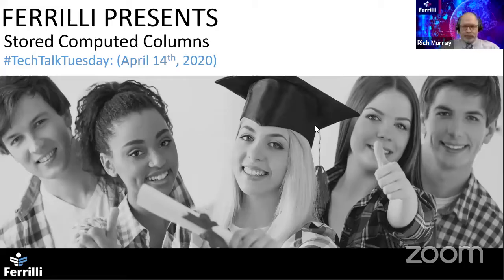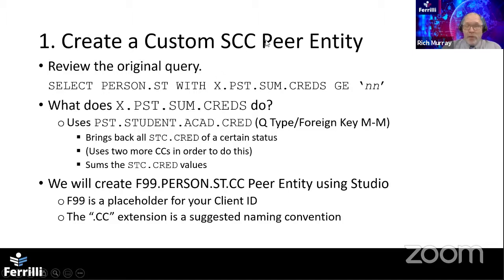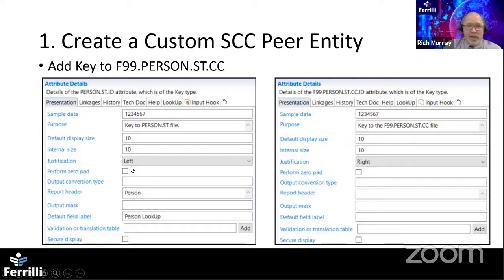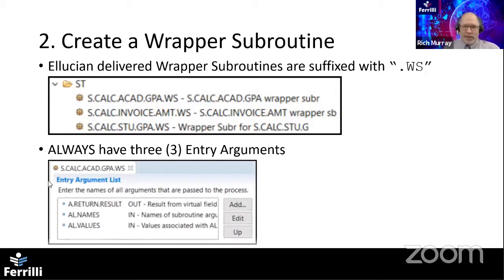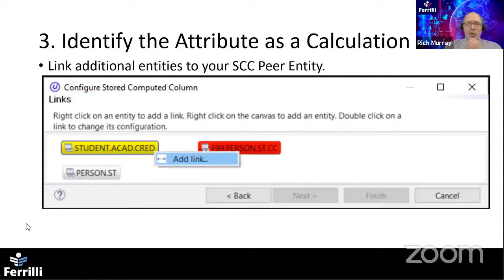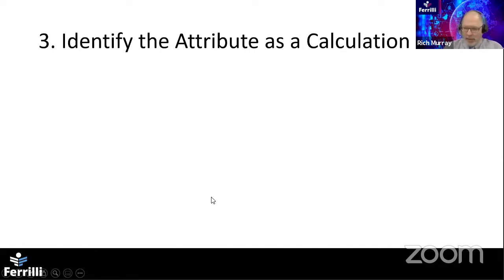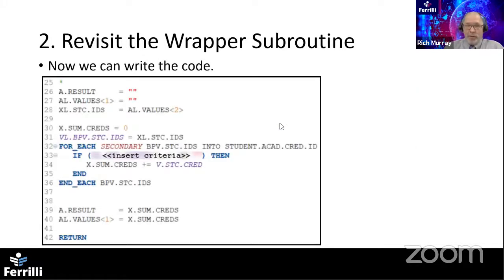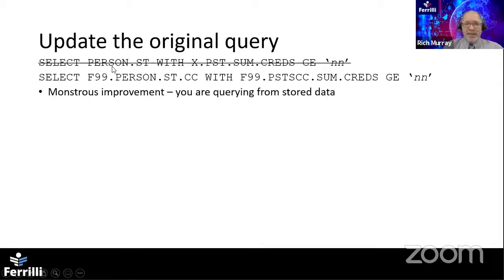TechTalkTuesday - Stored Computed Columns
Learn about Stored Computed Columns with the help of Ferrilli.